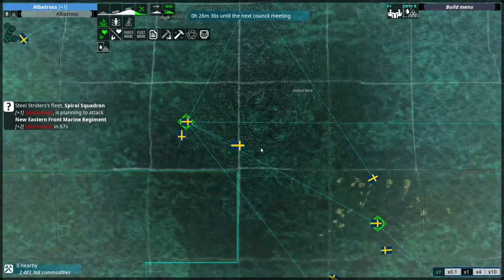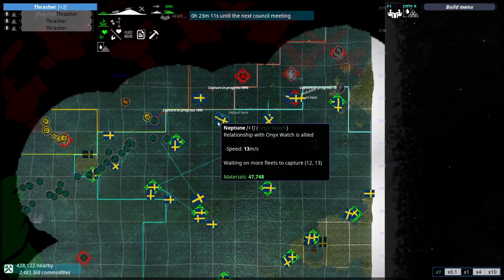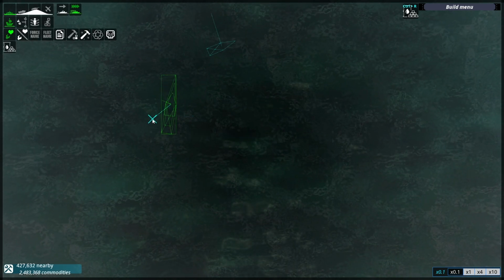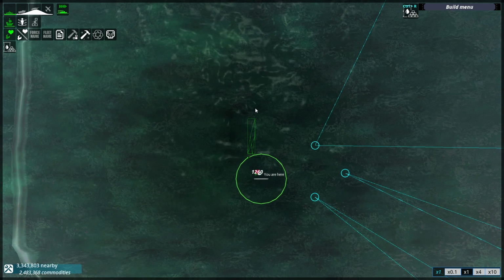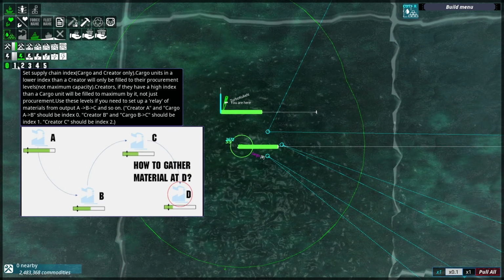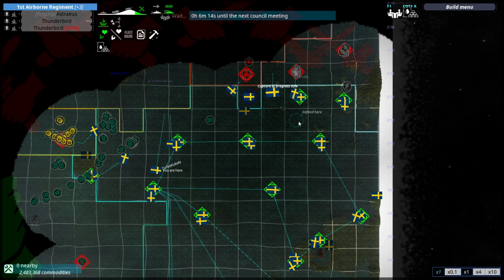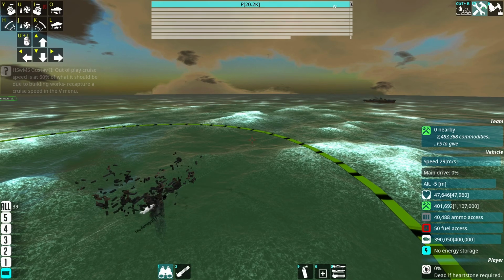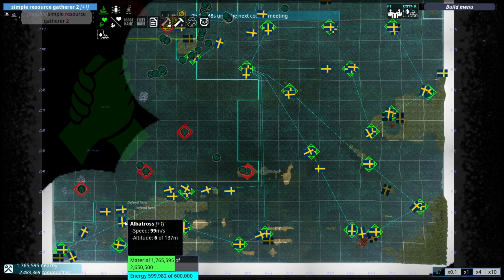Logistics Overhaul | From the Depths w/ Elly | Ep.56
It's finally time to set up a central resource stockpile. The Empire must grow!

For those interested, our fleet is as follows (this list will be updated as the series progresses):

• HMS Pike - small multi-purpose vessel (MIA)
• Stridsbåt 1M "Grodan" (Swedish for "the frog") - small hydrofoil missile gunboat
• Stridsbåt 2M "Paddan" (Swedish for "the toad") - small hydrofoil missile boat
• HSwMS Karolin - small multi-purpose ship
• HSwMS Strömstad - small cruise missile submarine
• HSwMS Oscar II (named after Swedish king Oscar II) - medium all-purpose broadsider ship
• HSwMS Vasa - all-around upgrade of the Oscar II
• HSwMS Rehnskiöld (named after renowned Swedish general Carl Gustav Rehnskiöld) - medium aircraft carrier equipped with three missile jets
• HSwMS Karl XII / "Magnet" (named after Swedish king Karl XII, aka Carolus Rex) - massive all-out assault battleship
• HSwMS Gustav II (named after Swedish king Gustav II, aka The Lion From The North) - battleship with insane firepower
• HSwMS Karl XI / "Laser" - medium anti-aircraft ship
• HSwMS Stenbock - huge battleship with more guns than is considered reasonable
• HSwMS Kristina - large missile / torpedo ship, uses an upgraded version of the Vasa main battery (later versions have the missiles removed)